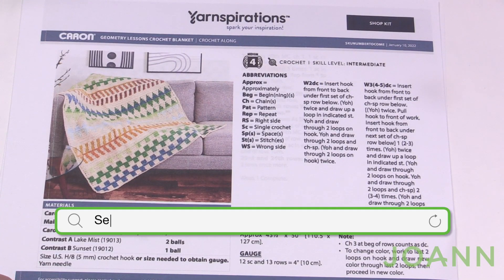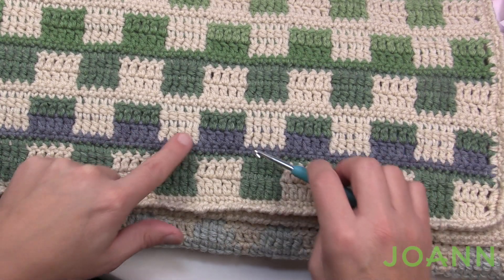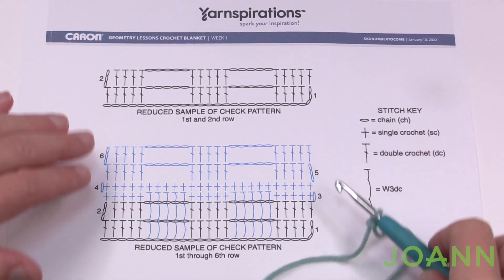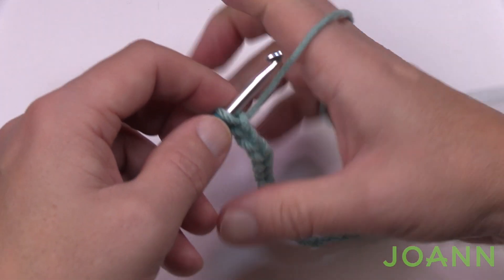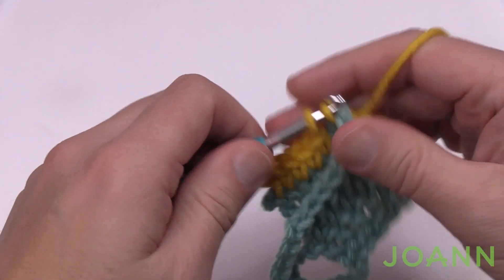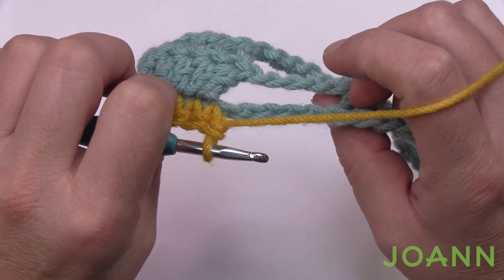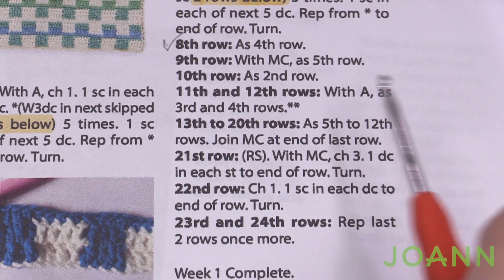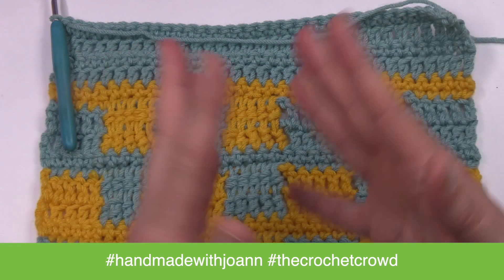Left Hand: Checkers - Crochet Geometry Lessons Blanket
Let's get your new crochet blanket off to a great start and start learning new concepts together. You will find this lesson a great jump off into the deep end of the pool with easy repeating to build you up to swimming better in the next portion. We will be experiencing checkers this week.

VIDEO CHAPTERS
0:00 Start
0:12 Pattern Overview
1:36 Sample Review
2:49 Pattern Review
3:33 Crochet Diagram
4:16 Beginning Chain
4:35 Row 1
7:25 Row 2
9:02 Tips to Sew In Yarn Tails
10:03 Row 3 - Special Stitch
13:26 Row 3 - Special Stitch Extremely Slow
23:48 Row 3 - Back to Normal Speed
25:50 Row 4
26:28 Row 5
28:07 Row 6
29:23 Row 7
31:24 Row 8
31:47 Row 9
32:44 Row 10
33:40 Row 11
34:53 Row 12
35:32 Repeat Rows 5 to 12 Once
36:09 Row 21
37:11 Row 22
37:32 Row 23
37:54 Row 24

PATTERN DETAILS
Project Size: 43.5" wide x 50" long
Stitch Multiple is doesn't apply as it's a stitch sampler.
Hook Size on Pattern: Shown on Pattern.
Yarn In Pattern: Shown on Pattern.
For Teaching Purposes: I am showing same hook and yarn.